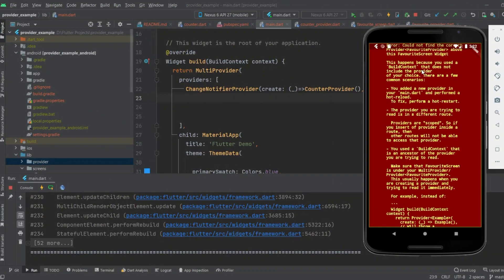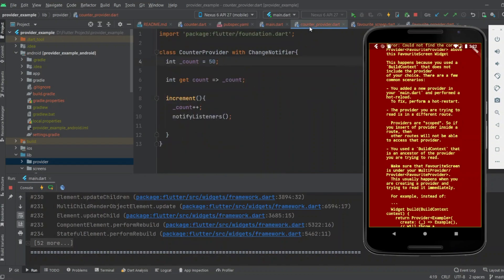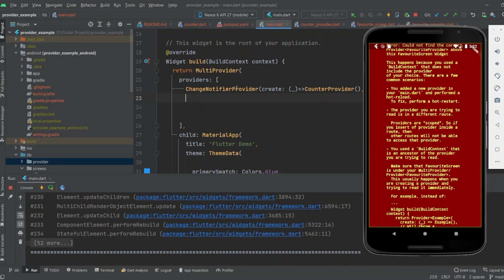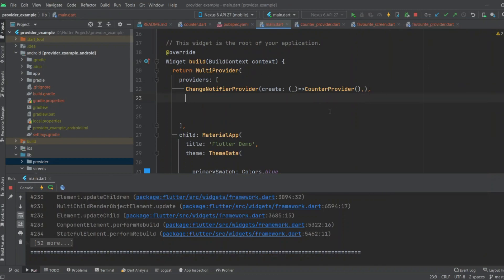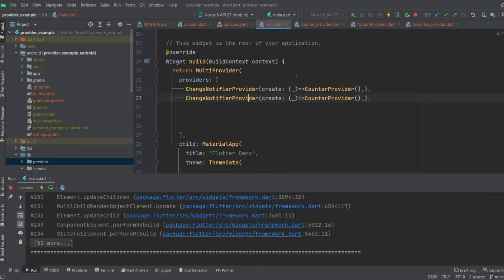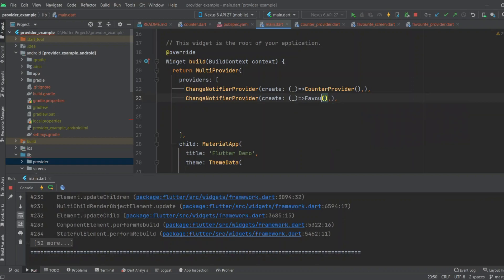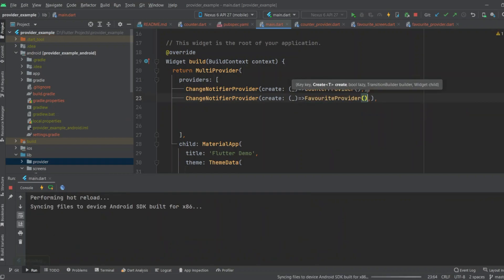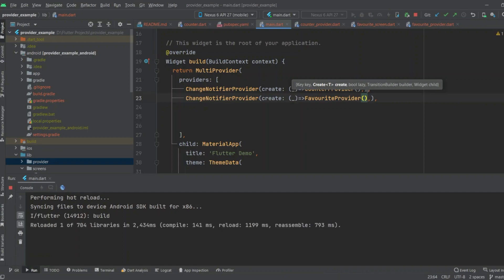Error: This happens because you used a `BuildContext` | Flutter Error